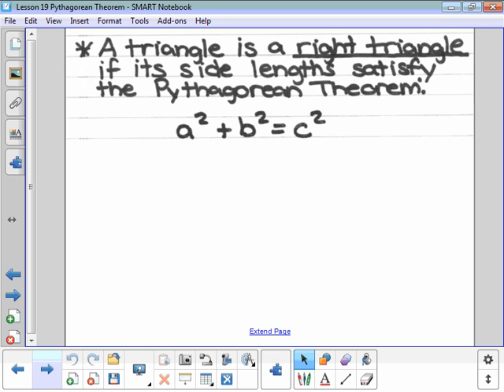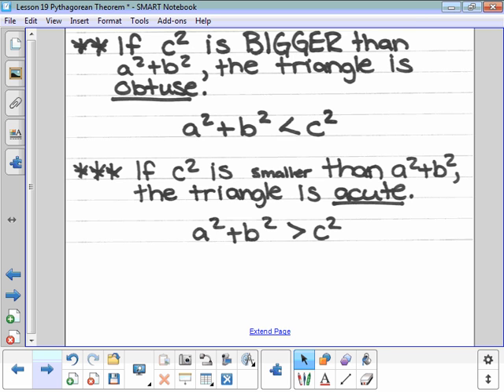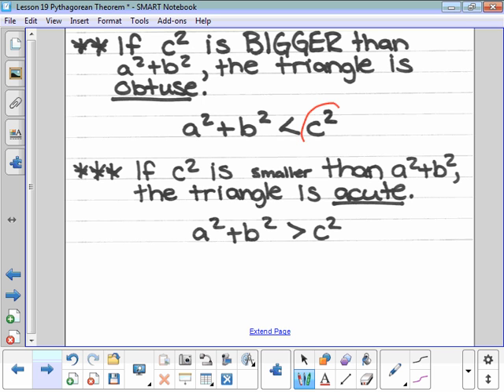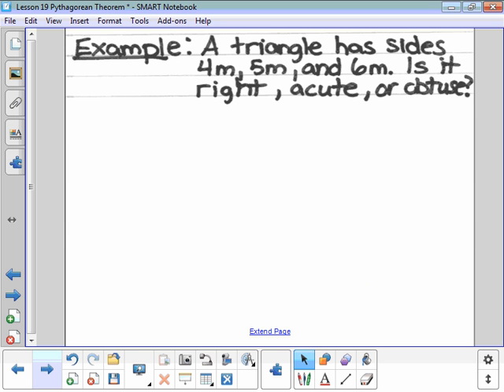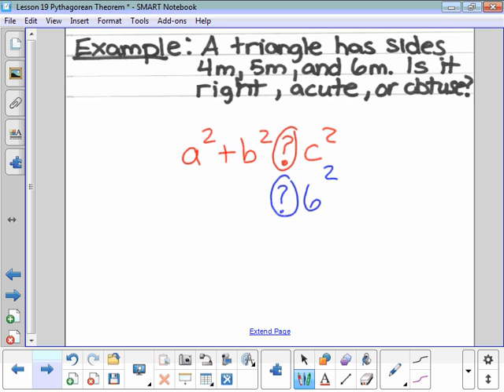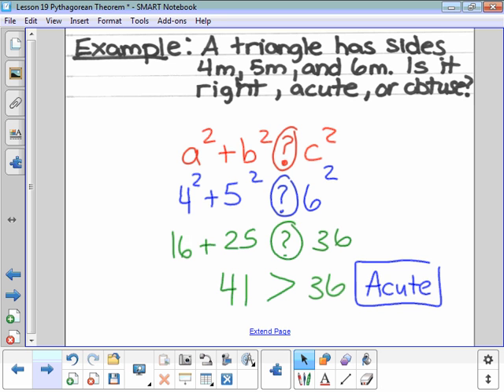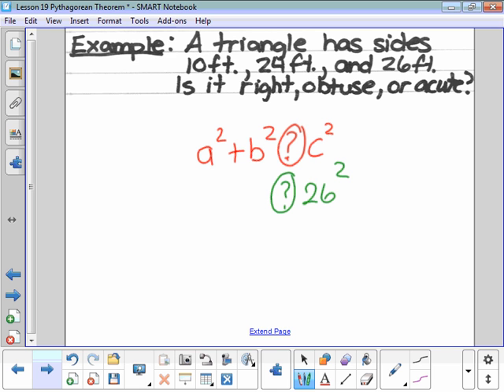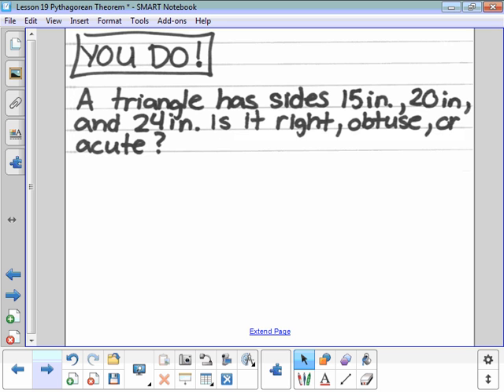Lesson 19 Pythagorean Theorem